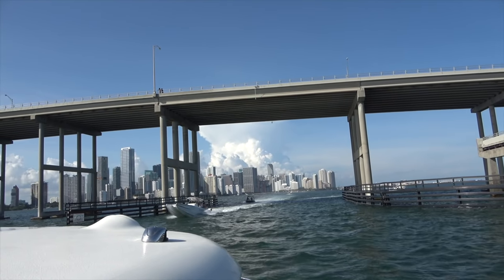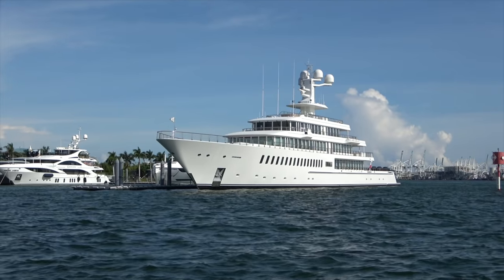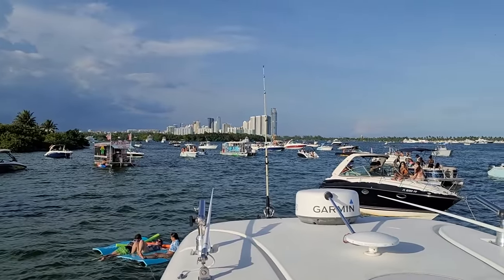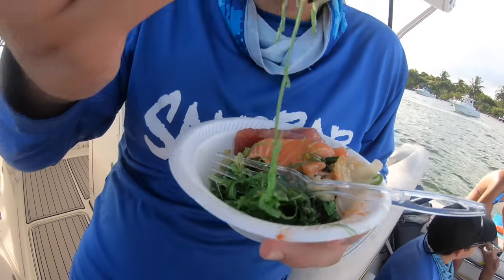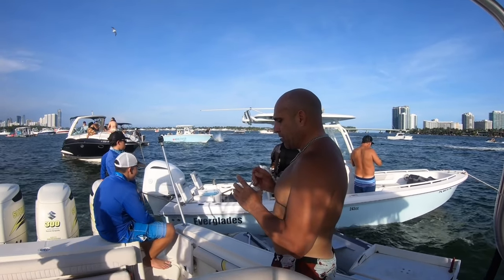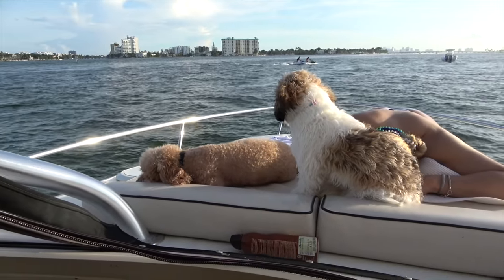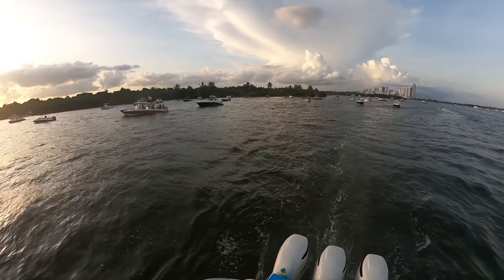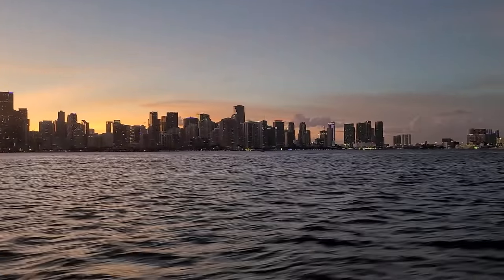Miami boating fun in the sun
Welcome to Miami boating Regatta weekend with friends . We started at Elliot key where the regatta takes place but this year hardly no one showed up. So we decided to head north and go to the Haulover sandbar to see if there was more action there. But ones again 2020 has changed everything the sandbar was close.